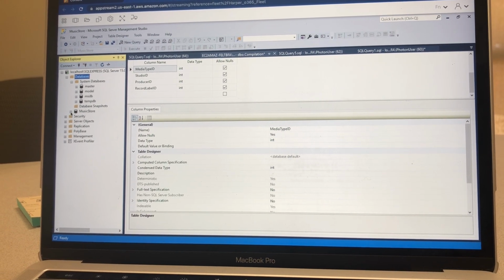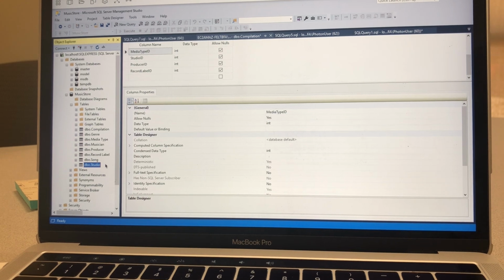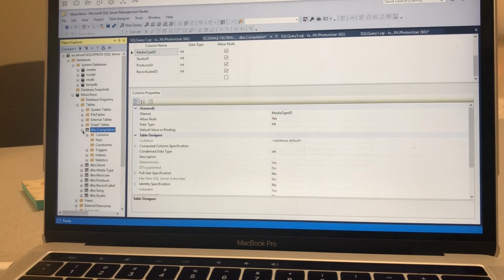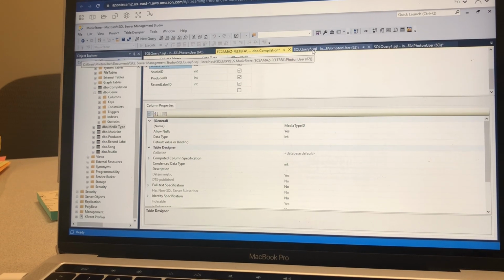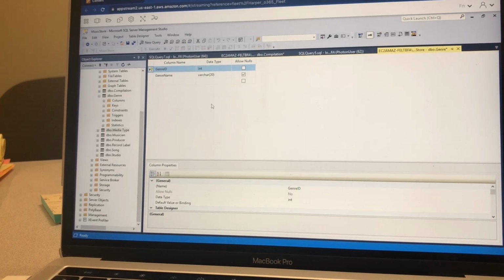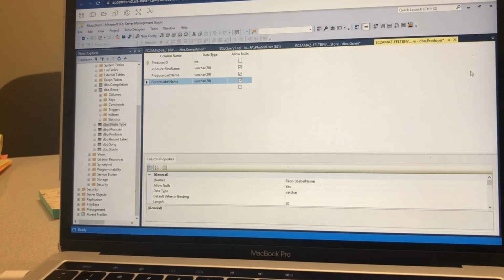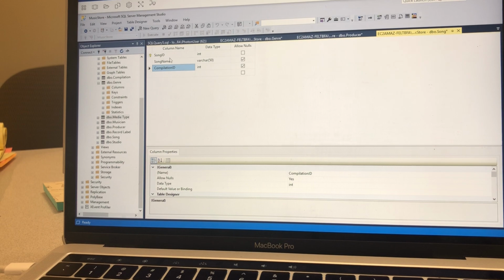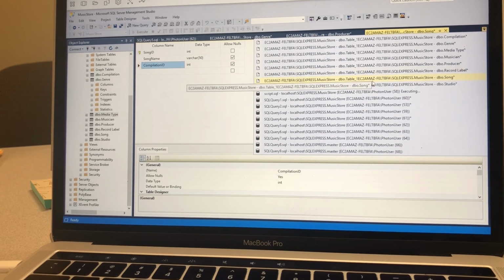MusicStore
Hello everyone - I hope you enjoy my presentation giving a quick tour through the Music Store database I created